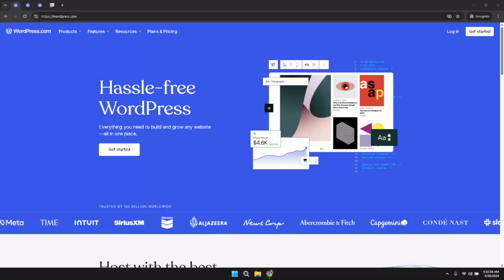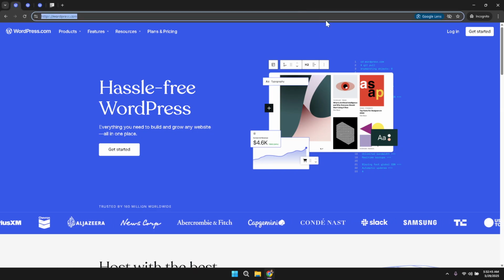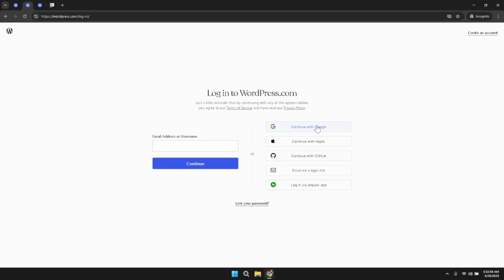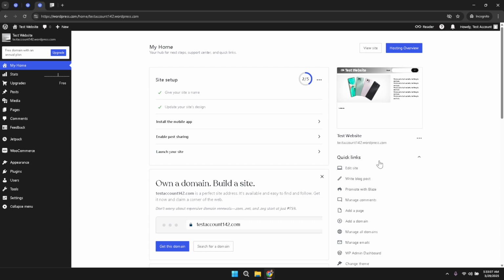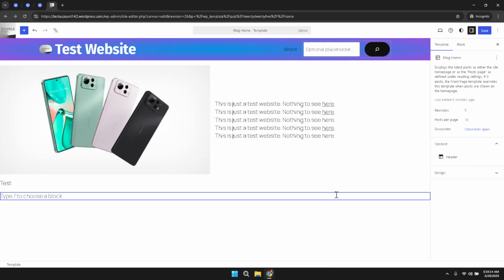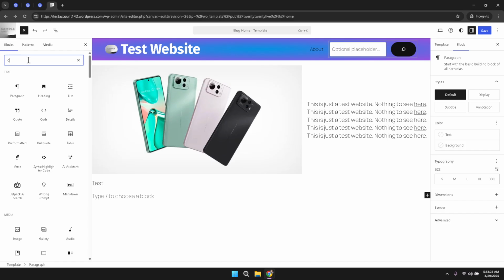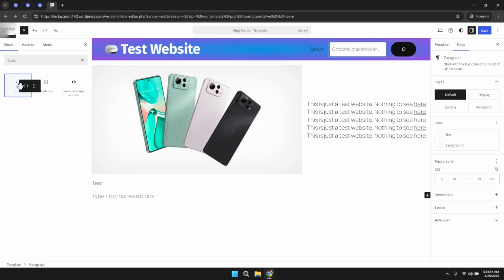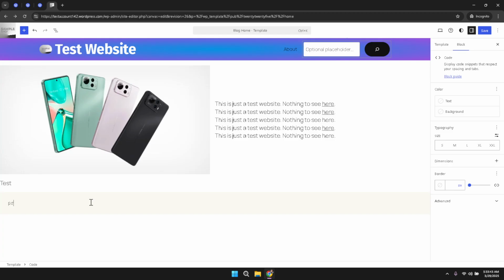How to Add Code Snippets in Wordpress (Full 2025 Guide)